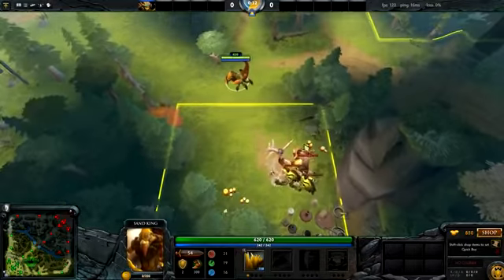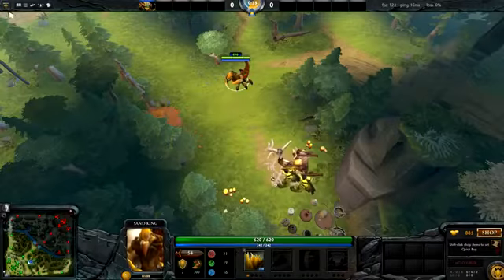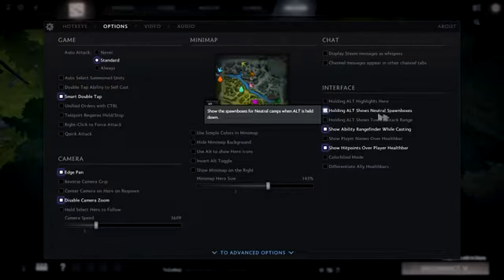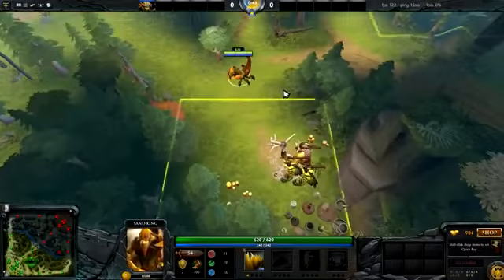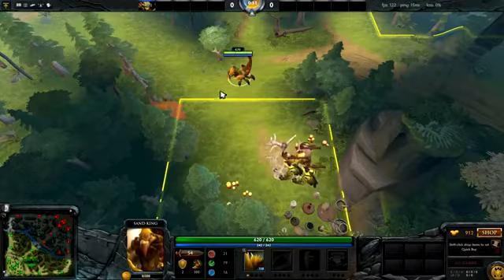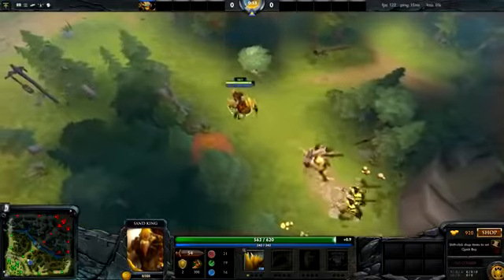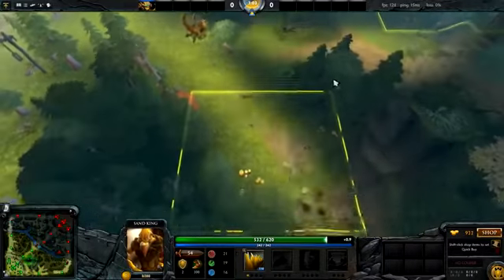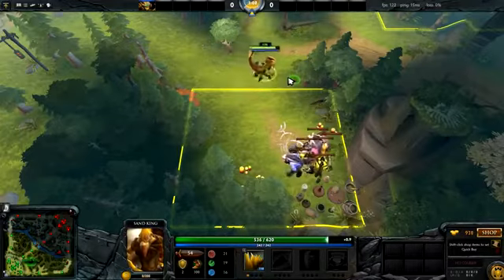Neutral Creep Spawn Boxes - How to Enable Them - Dota 2 Guide - CHI LONG QUA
Chi Long Qua, best Dota 2 player the world has ever fucking seen.

For archiving and entertaining.